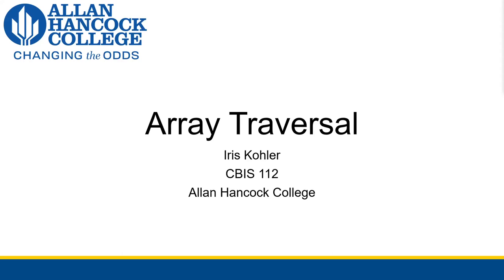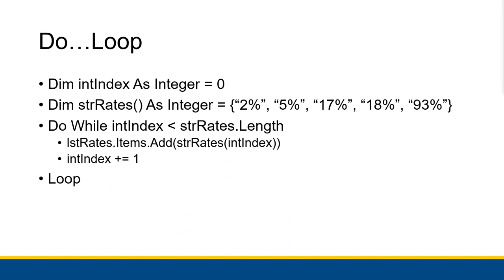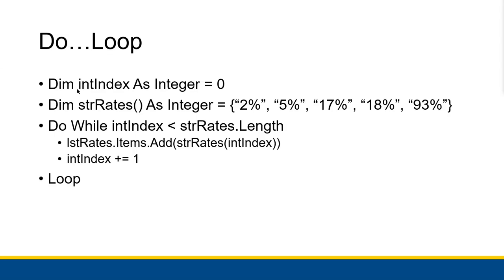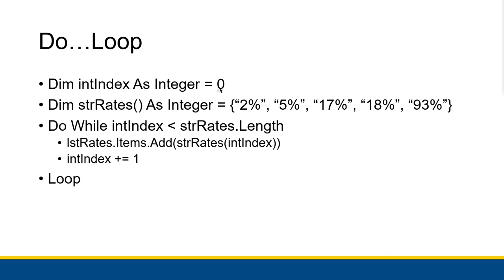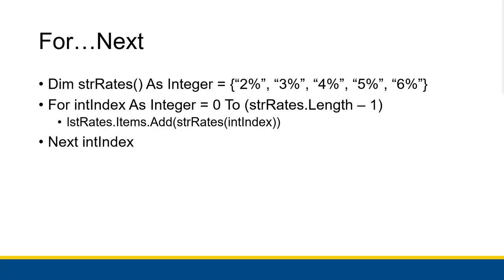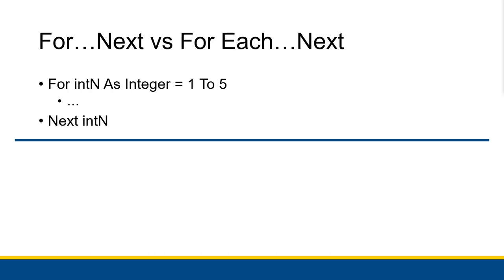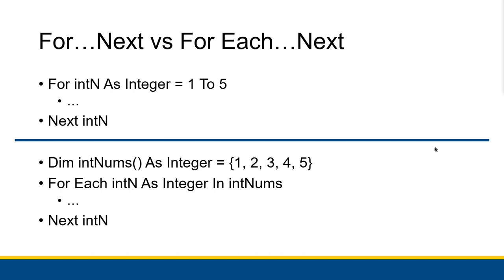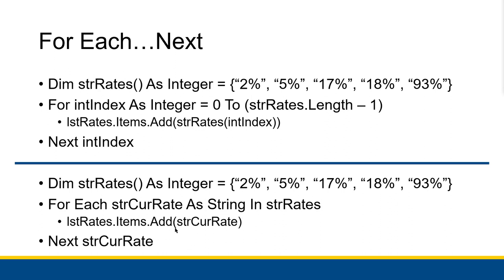[CBIS 112] Array Traversal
When you're takin' a road trip through your favorite arrays, follow these tips to keep youself on the right track :)